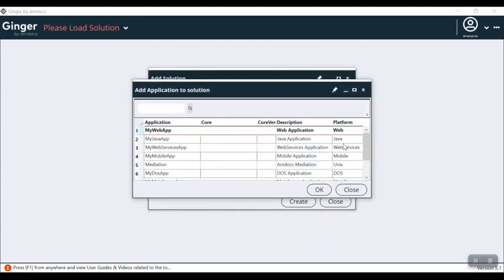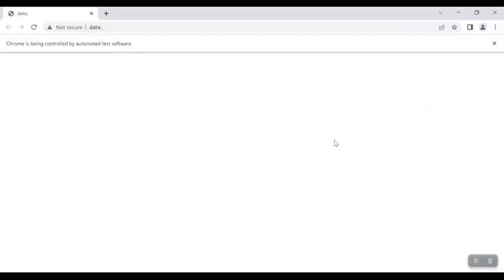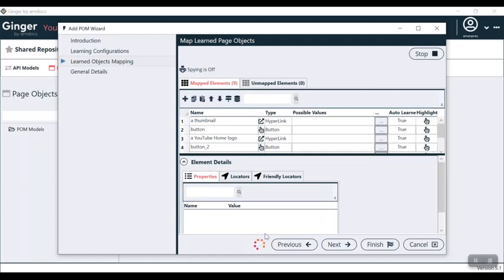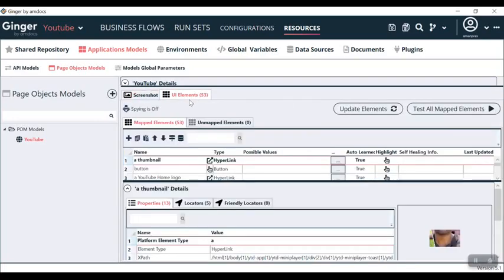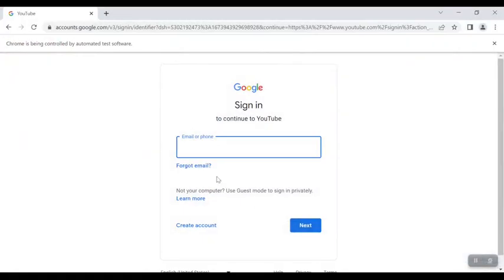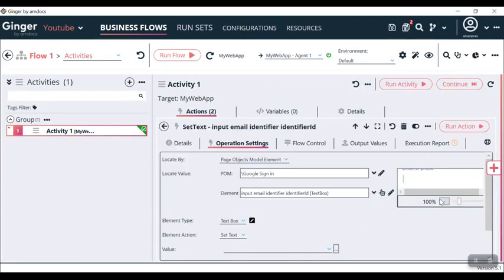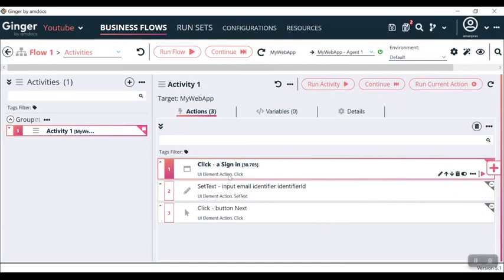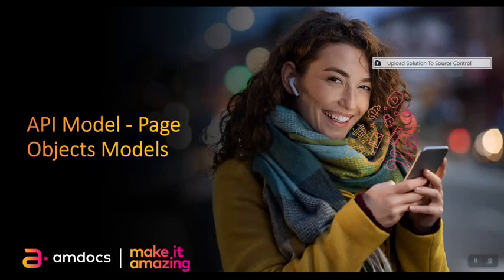Part-1 API Page Object Models | Ginger By Amdocs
In this video, you will see API Model- Page object model with detail description.
By Aman Prasad

For any assistance, you can take help from Ginger By Amdocs Help Library

For any Query, you can reach us –